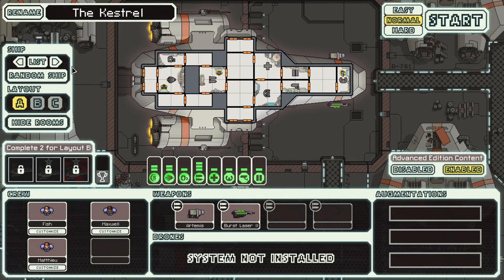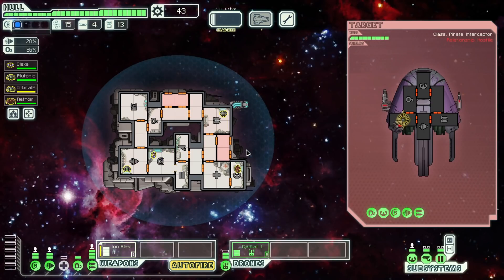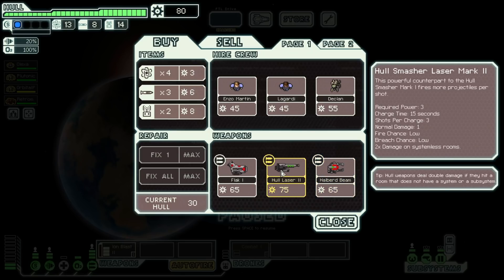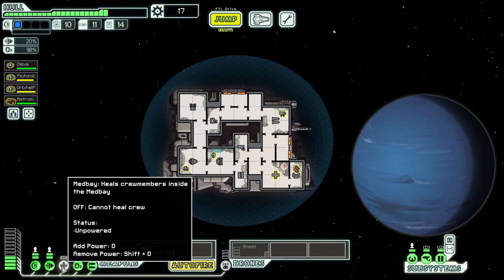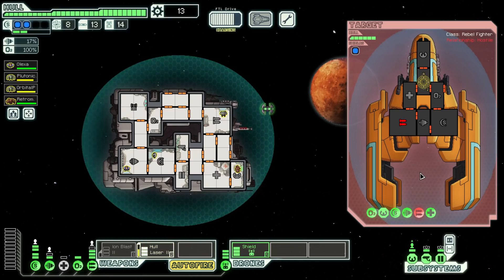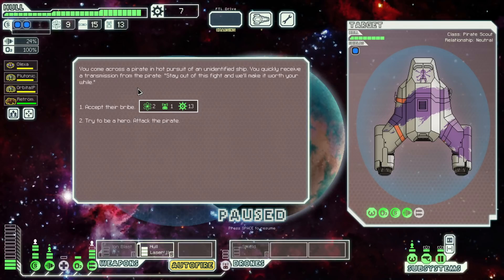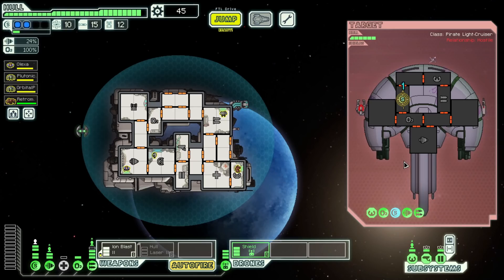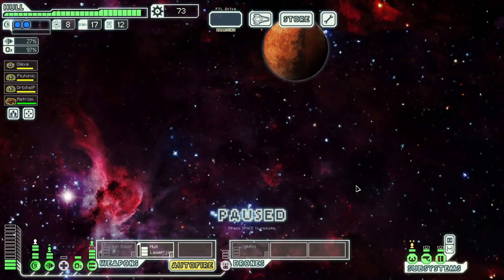THE HULL LASER IS OP! | FTL: Faster Than Light | 8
Today we embark on the mission of a lifetime, to win a run in one of the hardest roguelites of all time, FTL! Join me as we fight rebels in space and upgrade our ship in FTL: Faster Than Light. I've never played the game before so I'm sure I'm going to be terrible at this but it should be a good time!

| SOCIAL LINKS |

| PROMOTIONS |

| MUSIC |